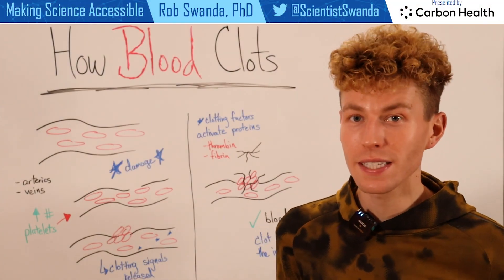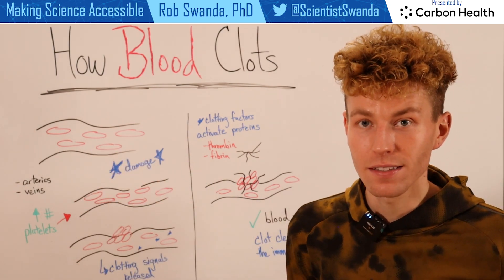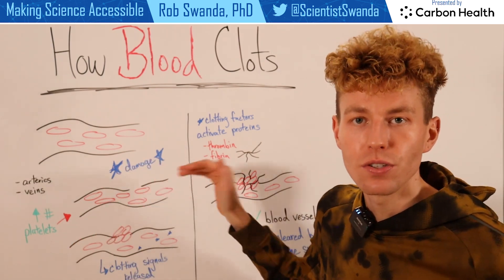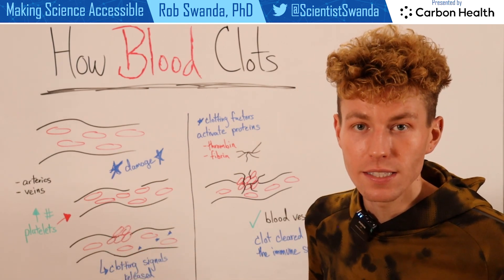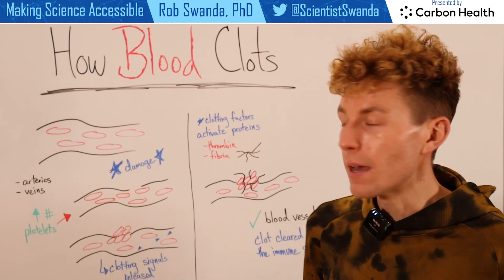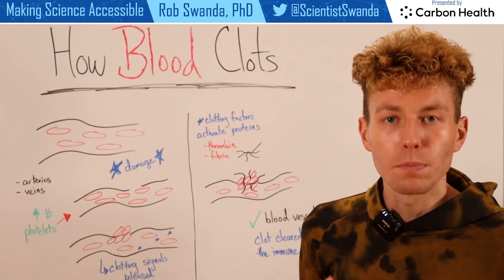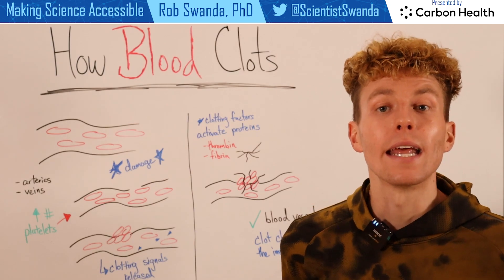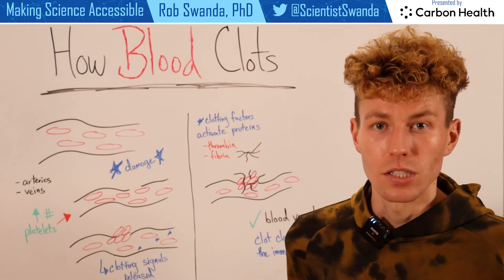How do Blood Clots Form?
When a blood vessel (artery or vein) is injured, the damaged cells in the vessel wall recruit platelets and send out chemical signals to form a blood clot. This helps to repair the injured blood vessel. However, if the blood clot is not cleared this can lead to other complications like DVT or PE, discussed further in the video below.